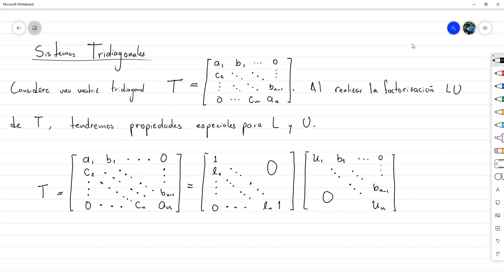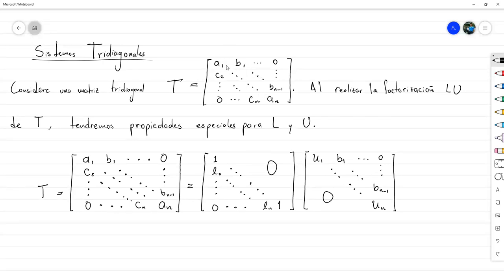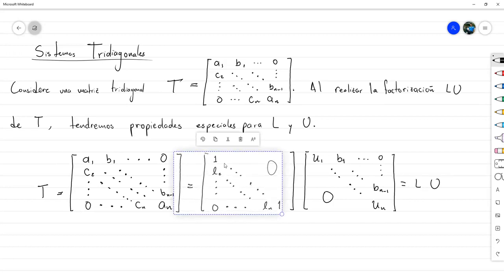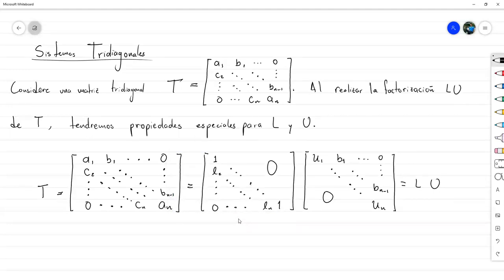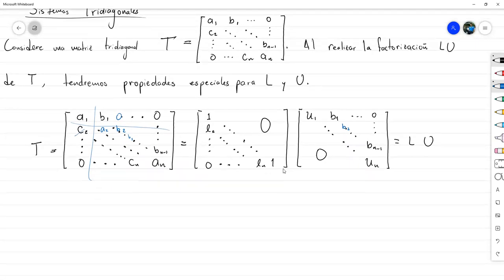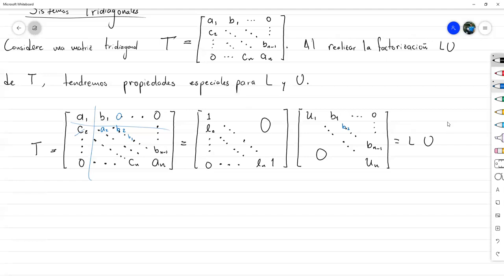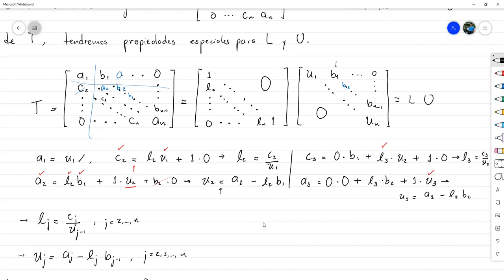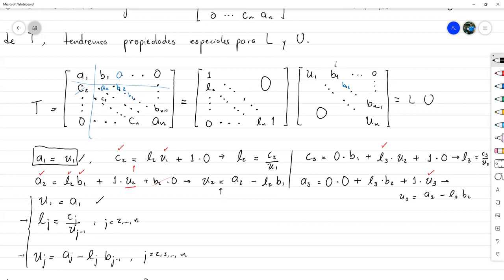Sistemas Tridiagonales - Álgebra Lineal Numérica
Estudiamos cómo realizar la factorización LU de una matriz tridiagonal y cómo resolver un sistema mediante este método. Resolvemos un ejemplo y lo analizamos para escribir un algoritmo que resuelva el problema. Reunión hecha vía zoom con los estudiantes de Álgebra Lineal Numérica sección 1200 en el marco del II PAC 2021 en UNAH.